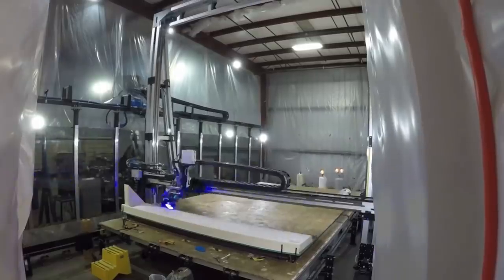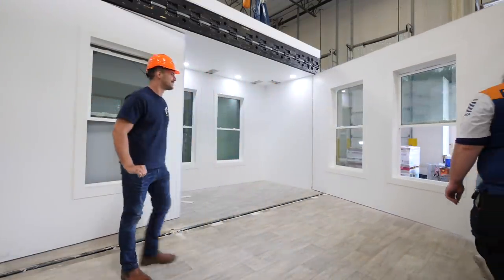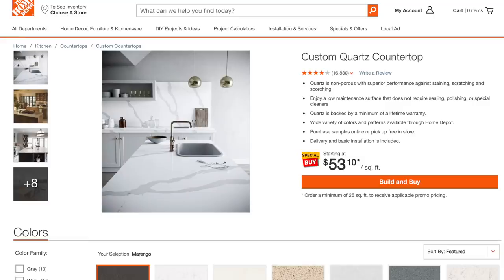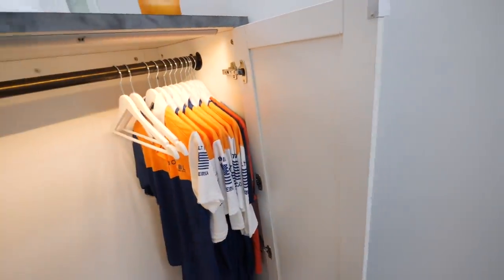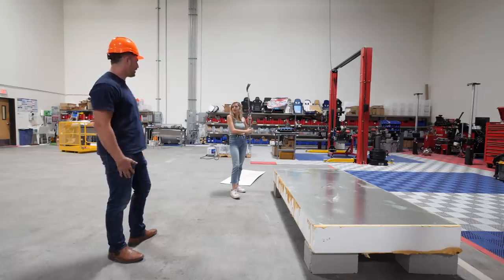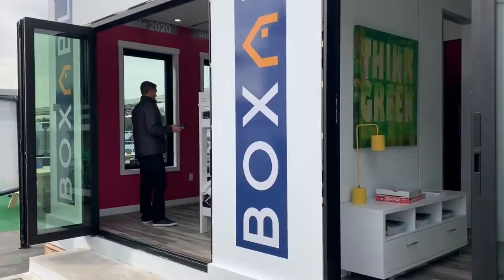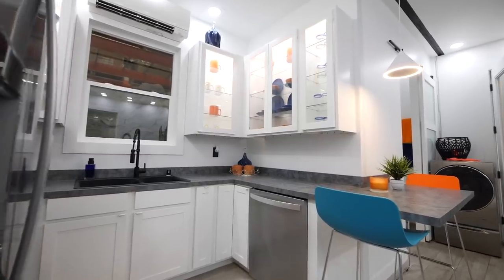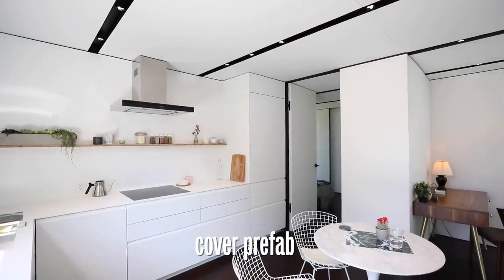A Look Inside a $50,000 FOLDABLE Tiny House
Today we are touring another prefab home based in Las Vegas- Boxabl! They have created a $50,000 folding tiny house, let me know what you guys think!